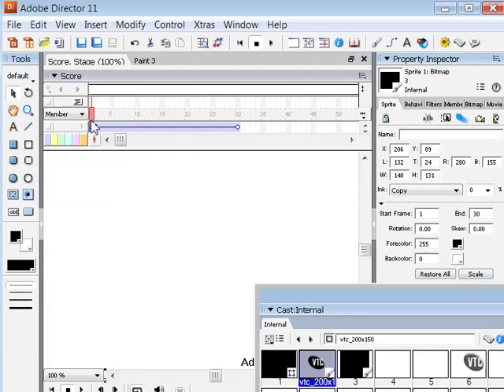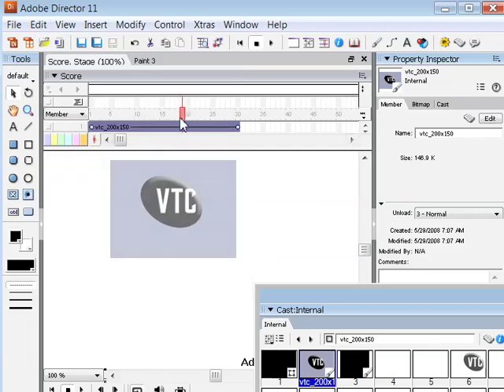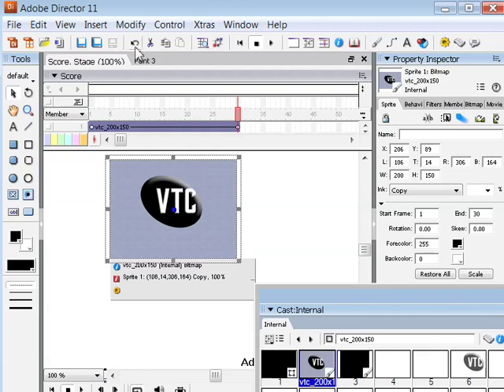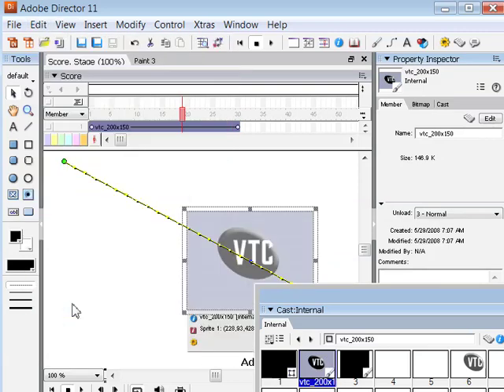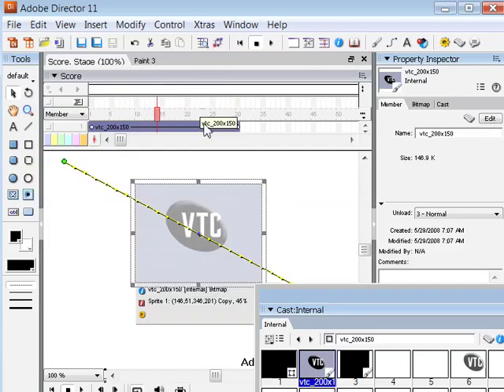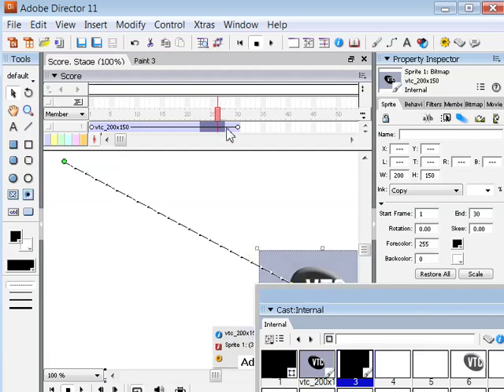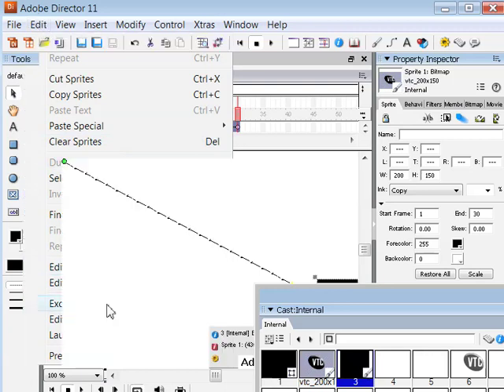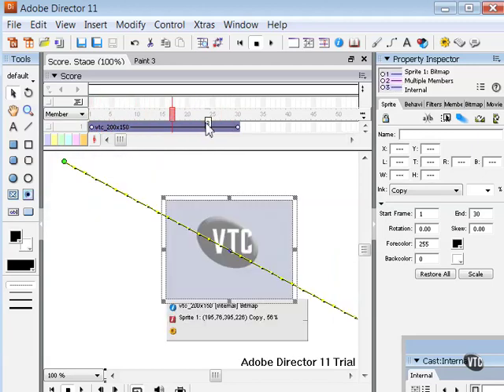06 05 Switching a SpriteÆs Cast Member